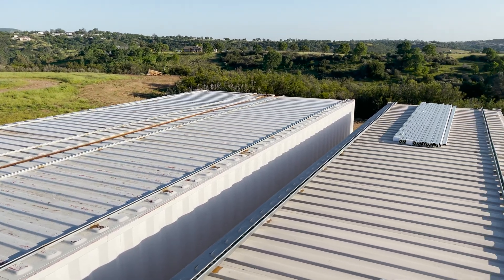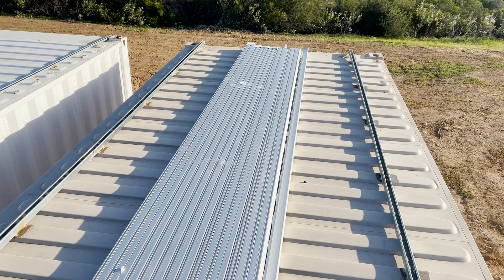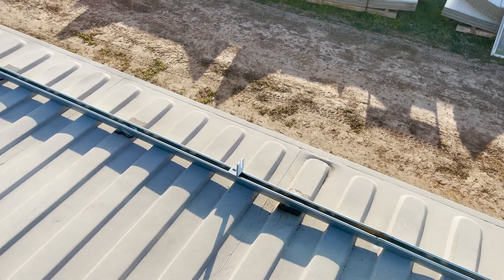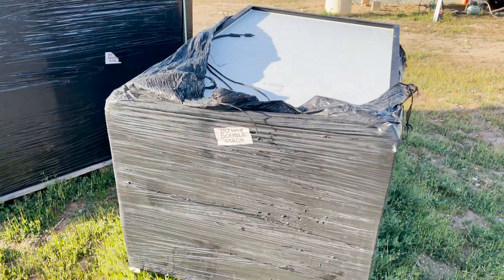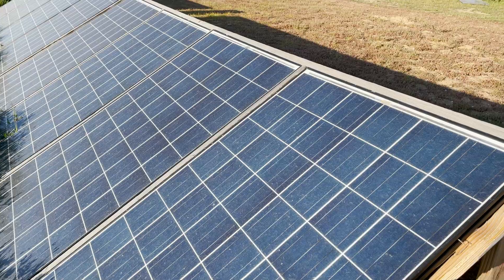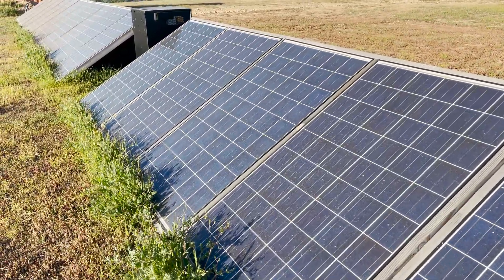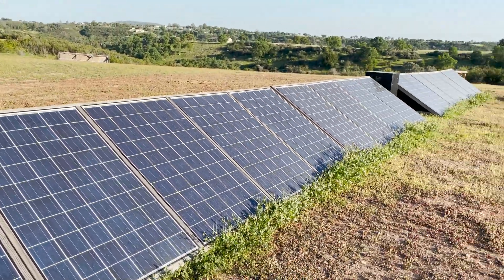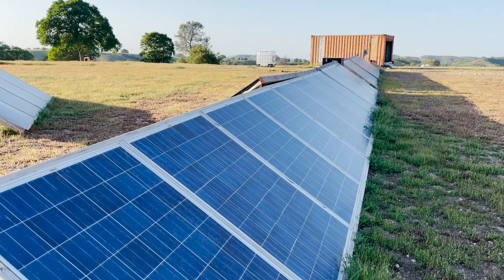12kw Off-Grid Solar Array || Beginning Installation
In this video, I go over our plan on installing 12Kw of solar on the roof of our 3 shipping containers.  For mounting the Solar Rail, we decided to go with Unistrut as the mounting hardware between our Iron Ridge XR100 Panel Rails and containers. Overall, it will offer a ton of flexibility when it comes to swapping out the panels in the future whether one of the panels fails or we decide to buy new panels for our array. After we get the array up and running, we are going to pair the panels to another Sol-Ark 12K All-In-One unit AC Coupled with our other Sol-Ark to compliment and power our Off-Grid Setup. Lots more to come!